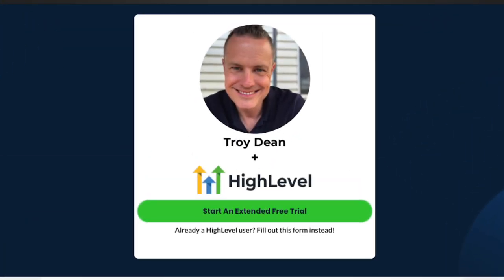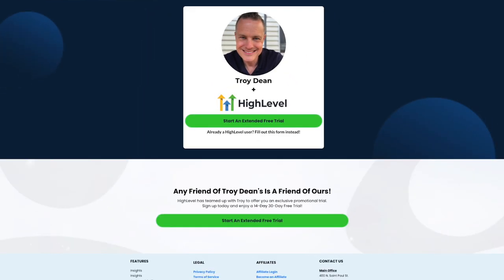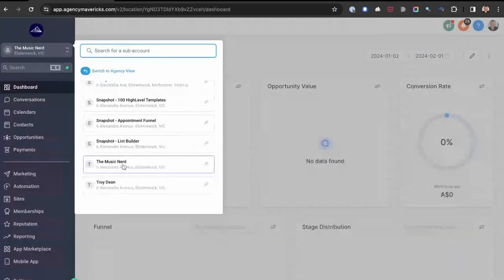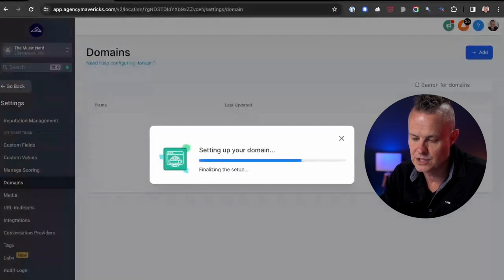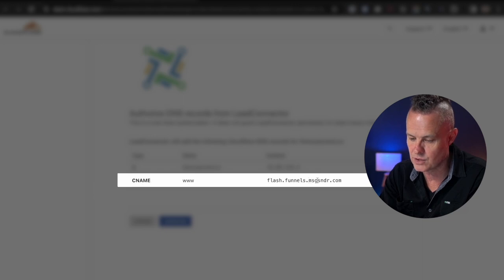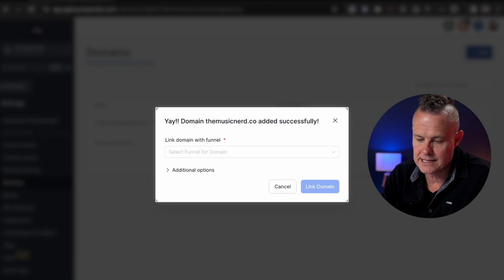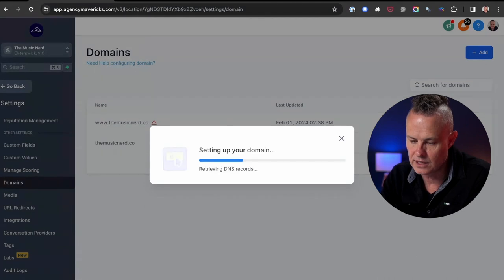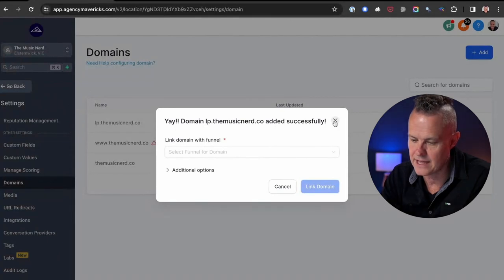How to create a Sub-Domain in HighLevel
In this video, Troy Dean provides step-by-step instructions on how to create a sub-domain in HighLevel so you can publish your funnels and start building your list and making sales.

//CHAPTERS
00:00:00 - Setting Up a Subdomain in High Level
00:00:24 - Making a domain active in Cloudflare
00:00:46 - The Benefits of High Level for Web Design and Digital Marketing
00:01:10 - Managing Marketing and Sales with Your own Domain
00:01:31 - Adding a domain and setting up a subdomain in high level
00:01:55 - Adding a Domain in High Level
00:02:21 - Authorizing and Adding Records in Cloudflare
00:02:48 - Adding and Verifying a Domain
00:03:11 - Setting up LP Funnel in Cloudflare
00:03:38 - Mapping Funnels to Subdomains and Publishing